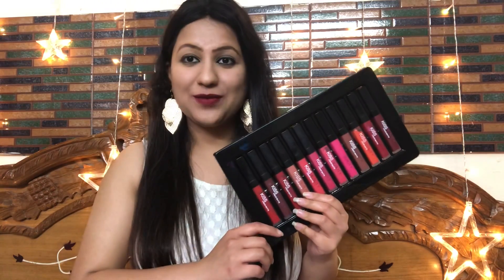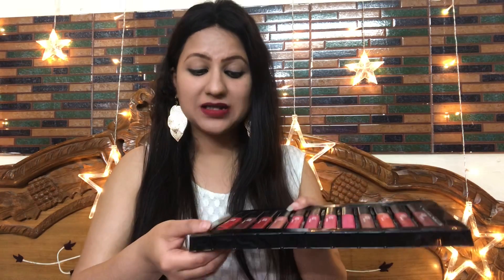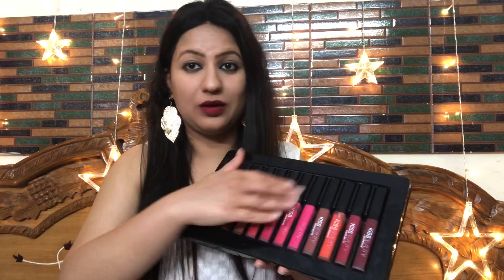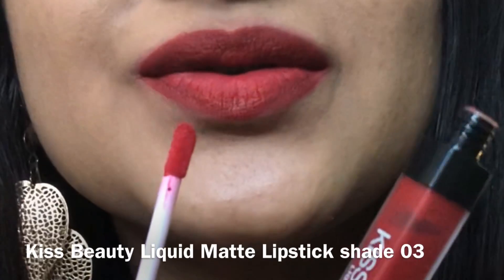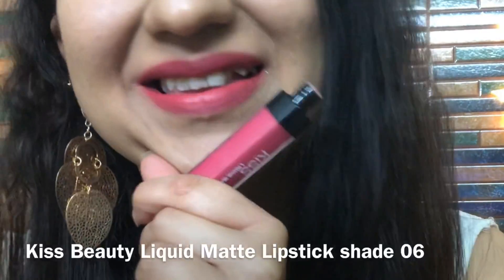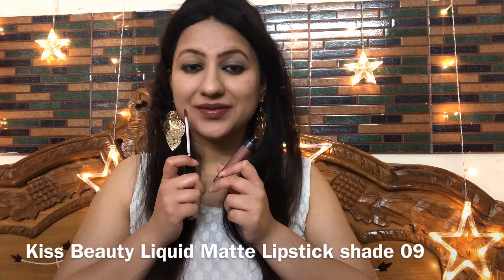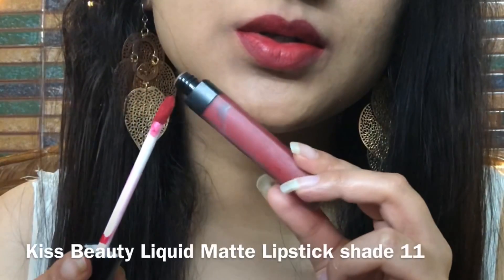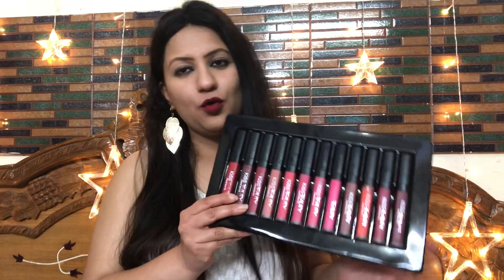Kiss Beauty Liquid Matte Lipstick Review Lip Swatches | Lipstick under Rs100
Best Affordable Lipstick India Rs100 | Kiss Beauty Liquid Matte Lipstick

No cash on delivery NO

2.Tell your order and payment mode
shipping charge is Rs75-85 on total order.

Kiss Beauty liquid matte lipstick
Rs120 for 1
Rs100 for 1 each on buying more than 1
Rs90 for 1 each on buying all 12 shades

Payment is in advance by bank or paytm

3. Wait for the reply (It can take more than 2-3 days as well)